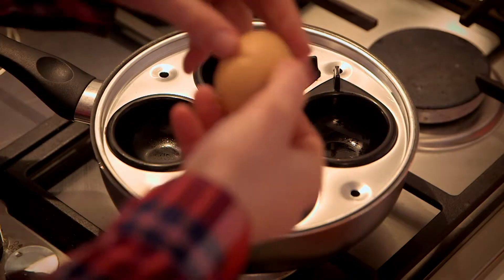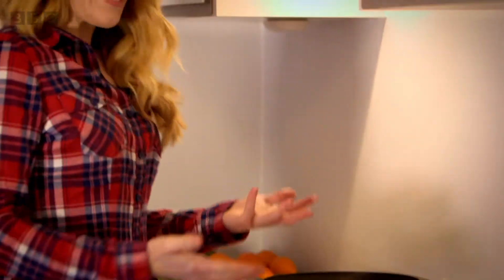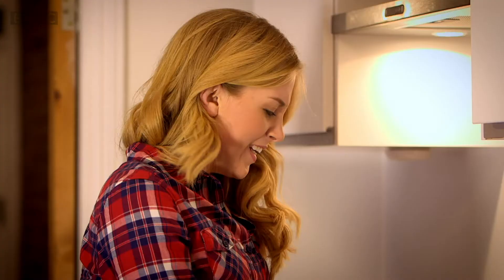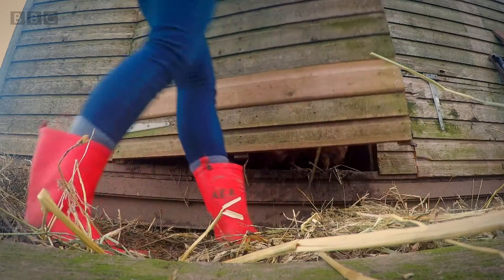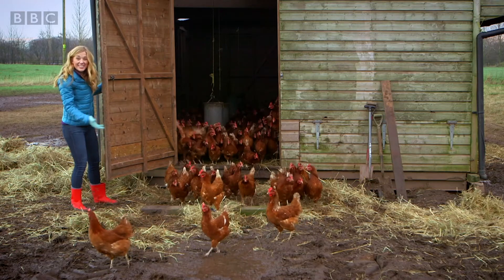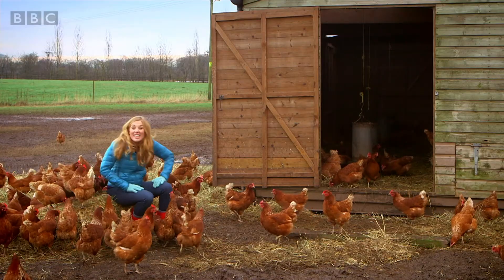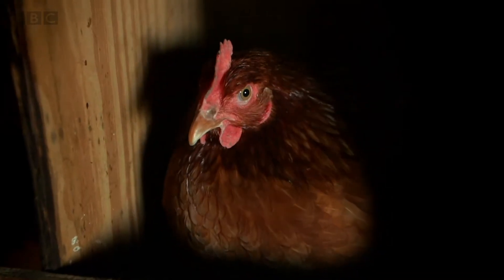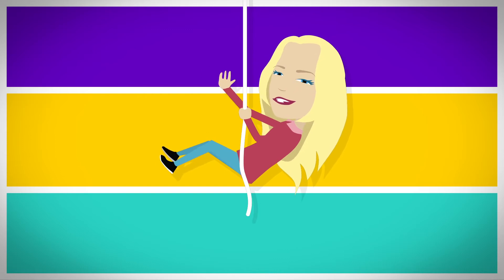How are Eggs made? 🥚Maddie's Do You Know? 👩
Maddie is making breakfast in the kitchen. She visits a farm to see where eggs come from and uses a thermal imaging camera to show why eggs change colour when they are cooked.